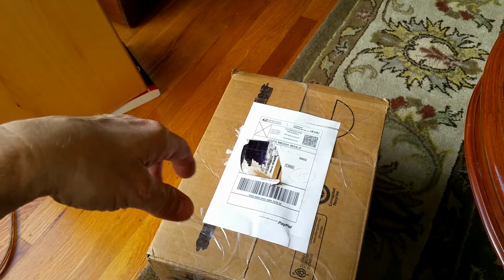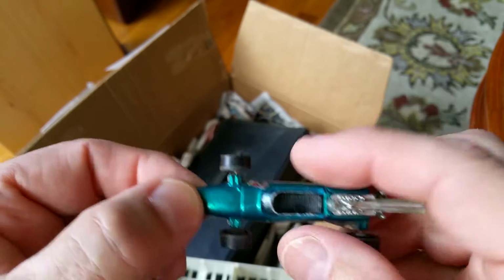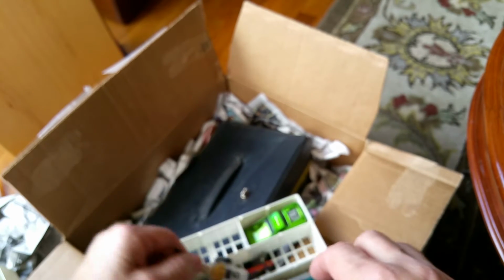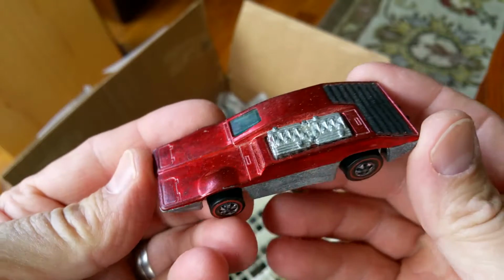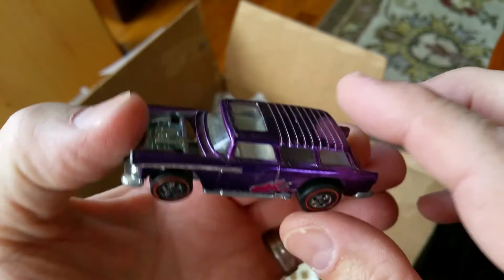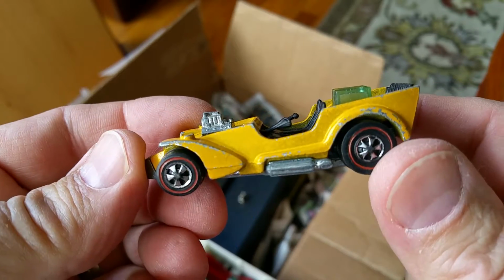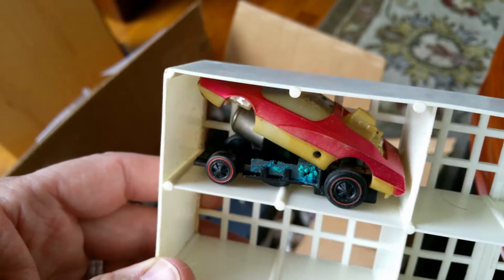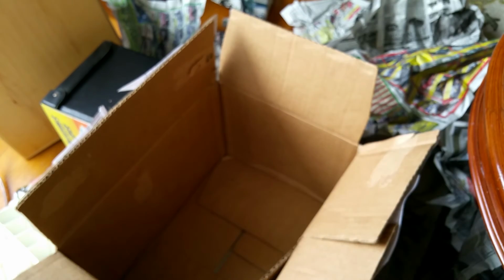Hot Wheels Discovered in a Iowa Basement Revealed for First Time!!!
Watch as I open and talk about a collection from Iowa that seems to have been played with quite a bit and stored in a basement for 45 years.